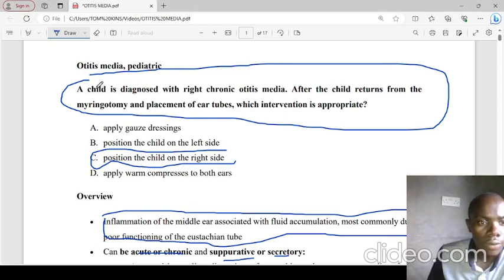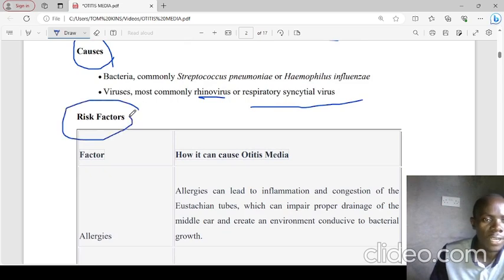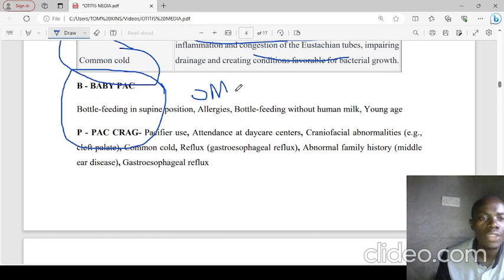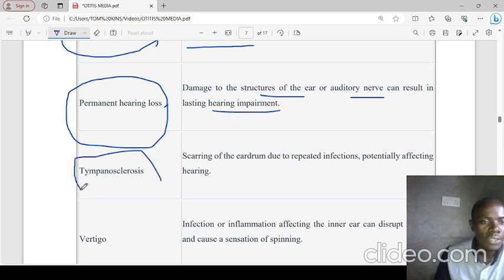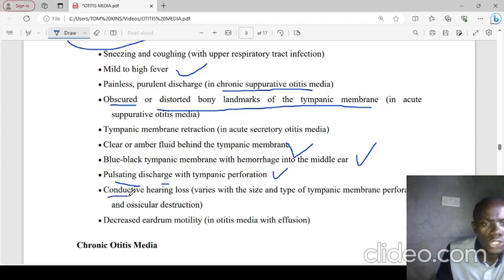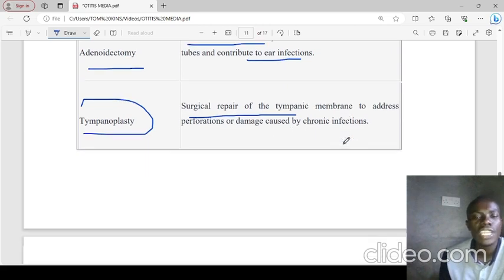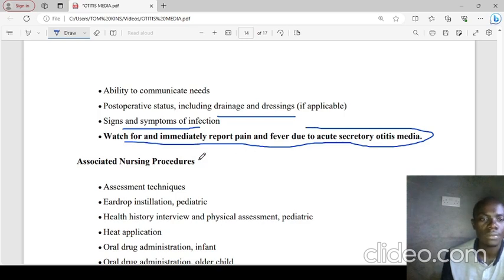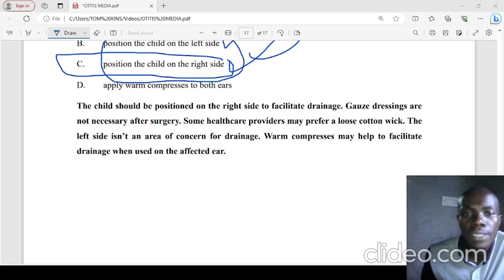OTITIS MEDIA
Today, I'd like to shed light on a prevalent yet often overlooked health concern: Otitis Media. Otitis Media is an inflammation of the middle ear, a condition that can affect people of all ages, but is particularly common among young children. It can lead to discomfort, pain, and even hearing difficulties if left untreated.
The causes of Otitis Media can range from bacterial or viral infections to the blockage of the Eustachian tube, which connects the middle ear to the back of the throat. Symptoms may include ear pain, fluid drainage, and sometimes fever. Timely diagnosis and management are crucial to prevent complications.
Preventive measures include ensuring good hygiene, promoting breastfeeding, avoiding exposure to secondhand smoke, and staying up-to-date with vaccinations. Treatment approaches can vary based on the severity and cause, ranging from antibiotics to pain relief and, in some cases, surgical intervention.
In conclusion, Otitis Media is a condition that demands attention and awareness. By understanding its causes, symptoms, and preventive measures, we can work together to ensure the well-being of our loved ones and ourselves. Thank you.